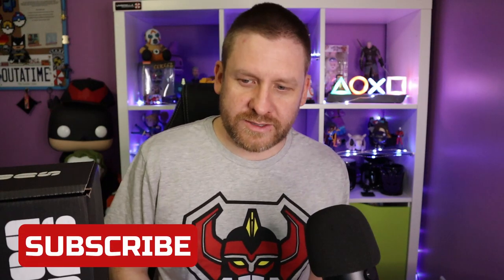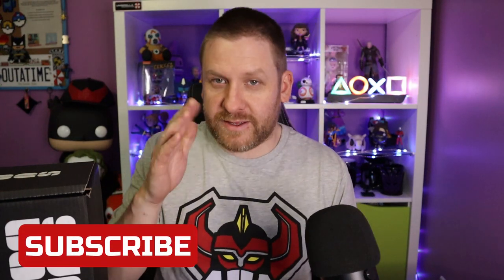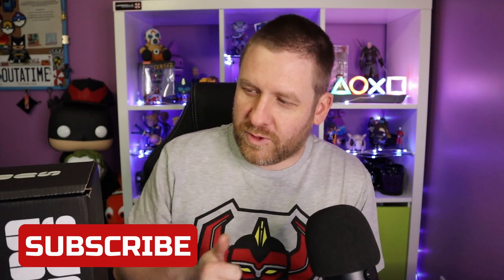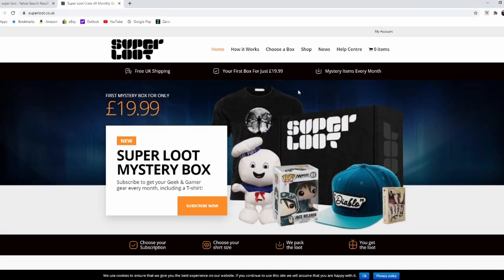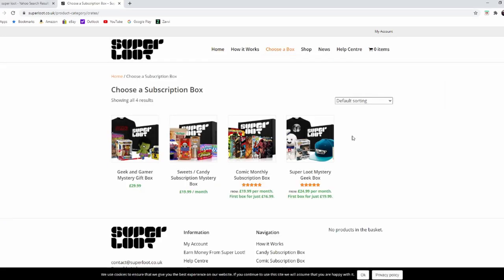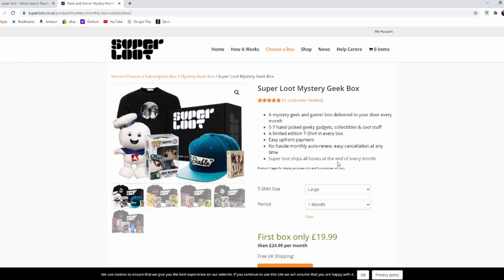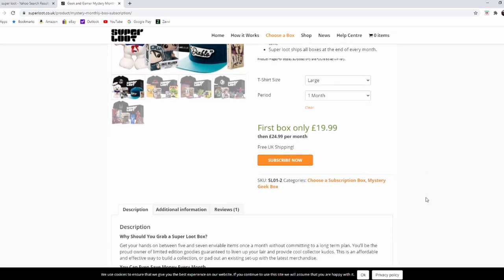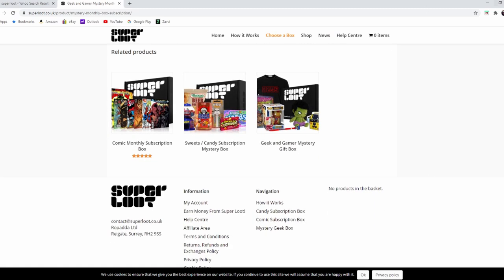SUPER LOOT - MARCH 2021 - GREAT STUFF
Hey guys and gals, Thank you so much so watching my video.

I am truly humbled by the people who take time out to watch me be an idiot and open boxes.

If you can think of anything you would like to see on this channel please feel free to let me know, so long as it’s realistic and I can fit it in my very busy schedule.

If you want to send me some creator love. You can buy me a coffee in the link below, this is a little website that allows people to show their appreciation to my channel and I would be greatly appreciative.

The links below are where I go to sign up for my boxes and with some of them, clicking these links will get you a special introductory price, and will also allow me to benefit from a rewards scheme so I can bring you more and more exciting content in the future!!!

Once again thank you so much for your support and kind words and will see you again soon with more videos

Music that appears in the video was downloaded and approved by Youtube in their amazing music section.

Camera - Canon M50 with standard kit lense

Mic - Yeti Blue

Shelving in Background - KALLAX from ikea